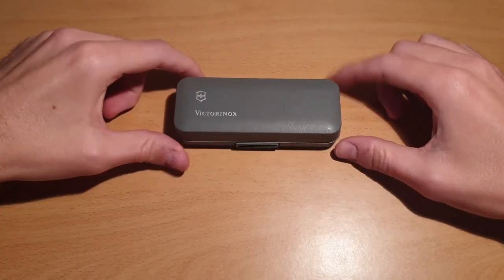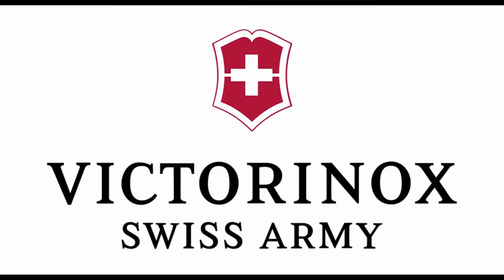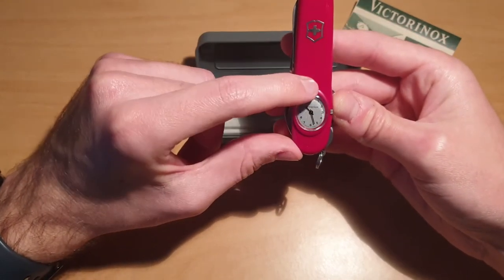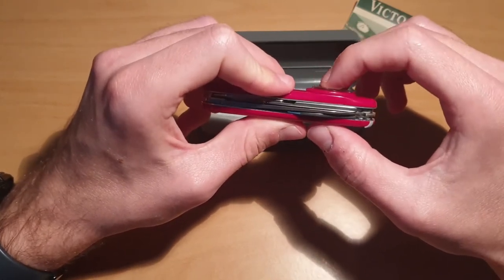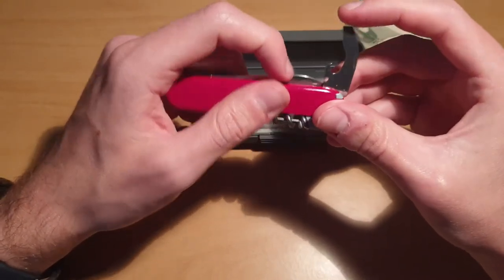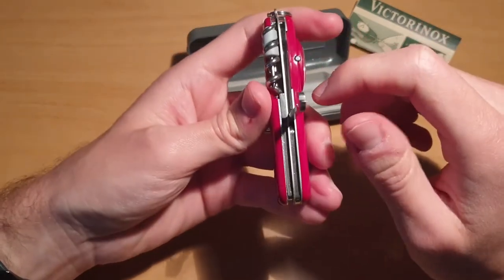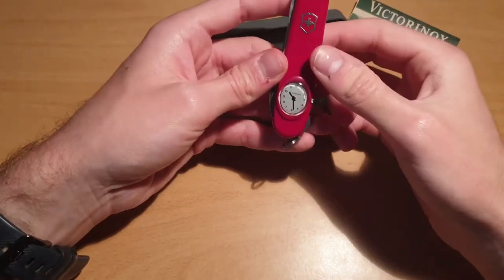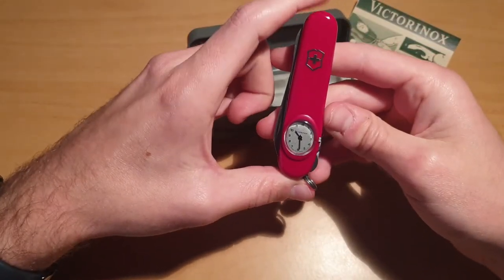[REVIEW] Victorinox - TIMEKEEPER (Rare & Discontinued Model)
VICTORINOX TIMEKEEPER REVIEW

- Discontinued model, 2007.
- Small watch embedded in the front scale.
- Swiss made knife with 14 functions.

Item number : 1.3406 (red) & 1.3406.3 (black)
Thickness : 15.9 mm (19 mm with the watch)
Length : 91 mm
Weight : 68 g